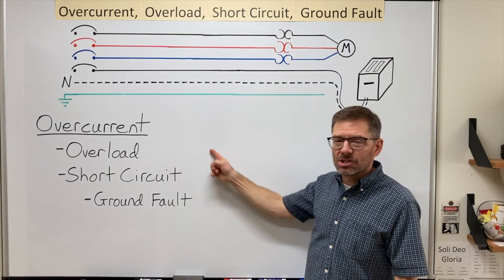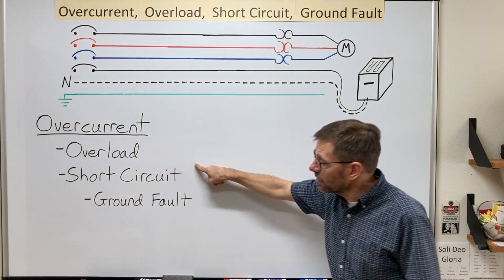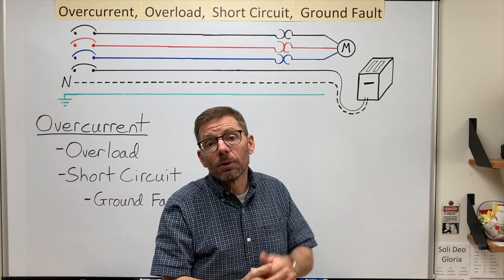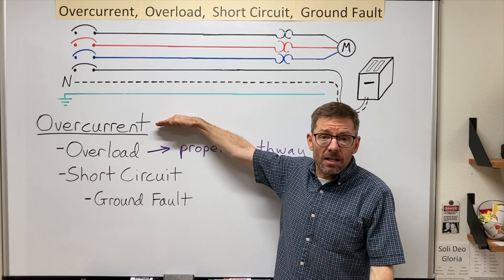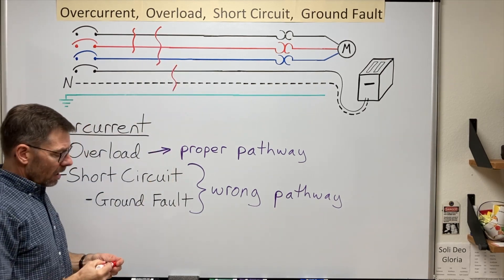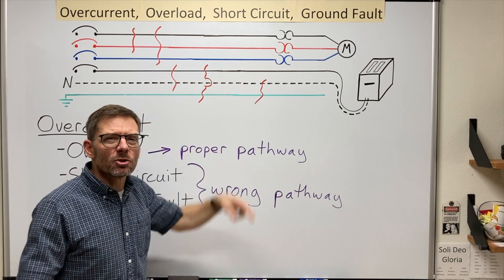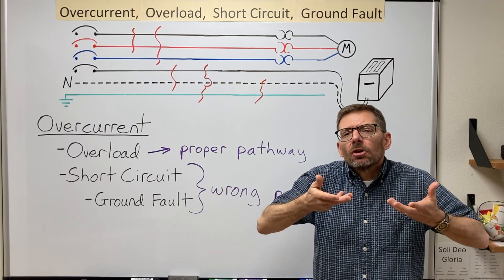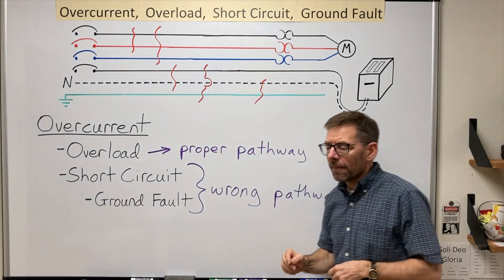Overcurrent, Overload, Short Circuit, and Ground Fault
Explanation of definitions and concepts for the various types of "Overcurrents" ("Overload", "Short Circuit", and "Ground Fault").